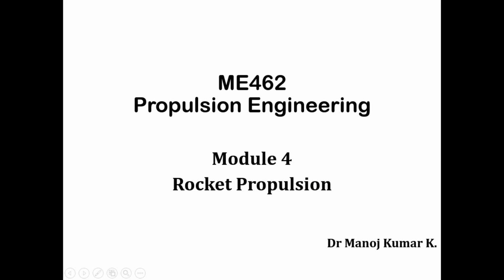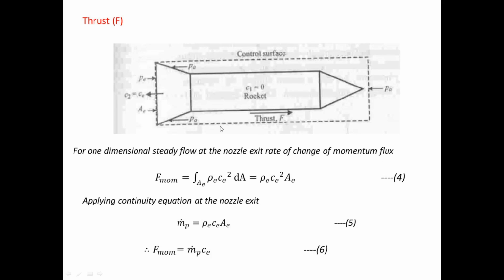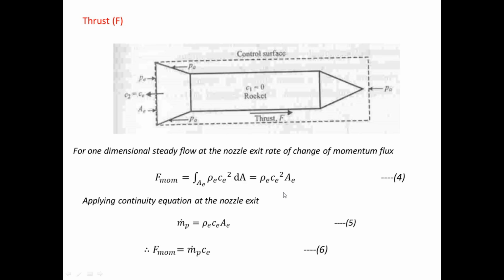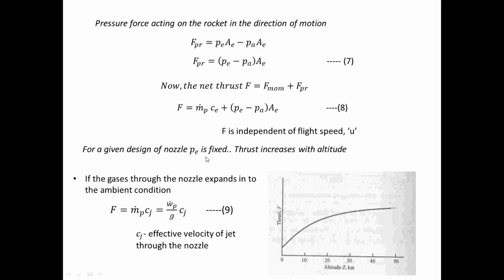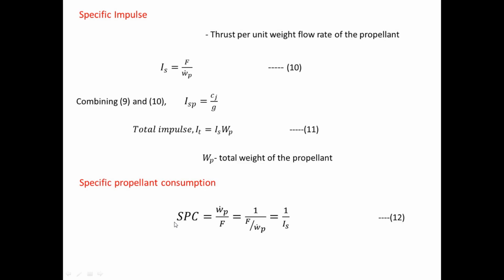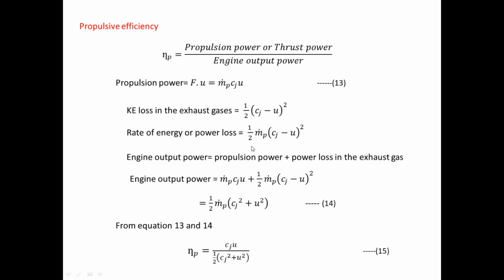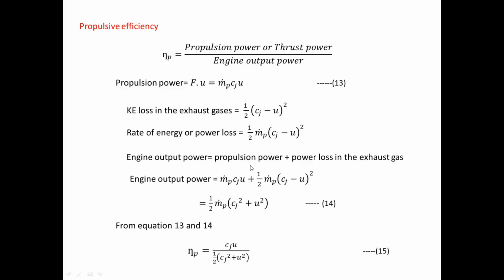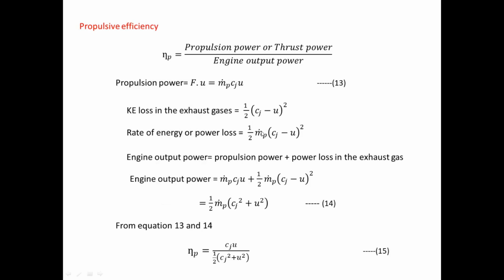Rocket Propulsion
Lecture by Dr Manoj Kumar K.
Propulsion Engineering Module 4
S8ME, KTU